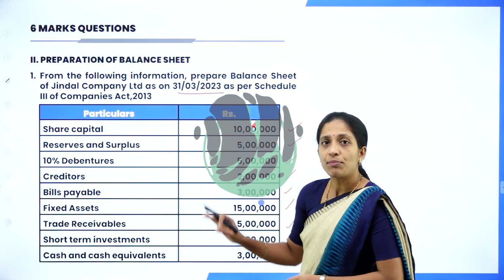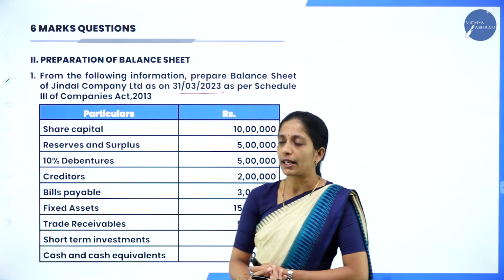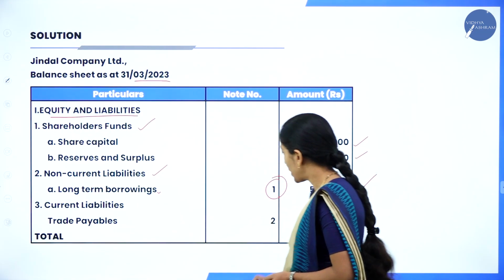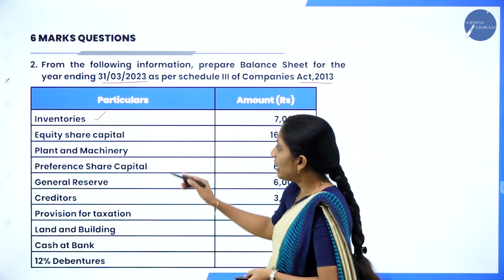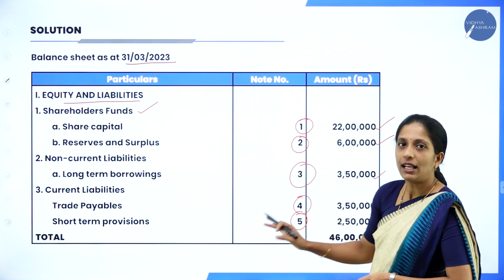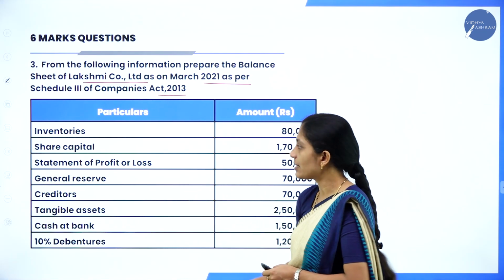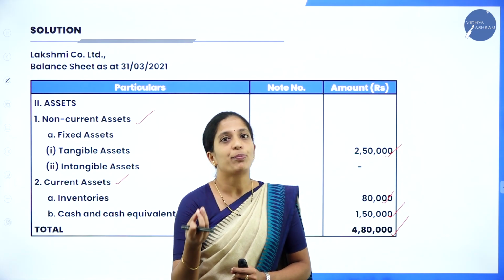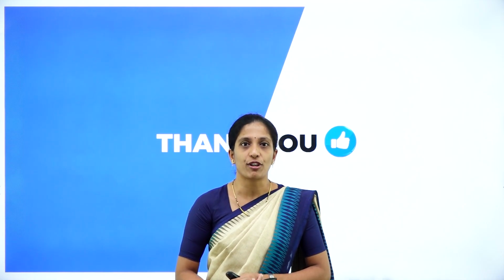DAY 86 | ACCOUNTANCY | II PUC | FINANCIAL STATEMENT OF A COMPANY | L3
Class : II PUC
Stream : COMMERCE
Subject : ACCOUNTANCY
Chapter Name : FINANCIAL STATEMENT OF A COMPANY
LECTURE : 3